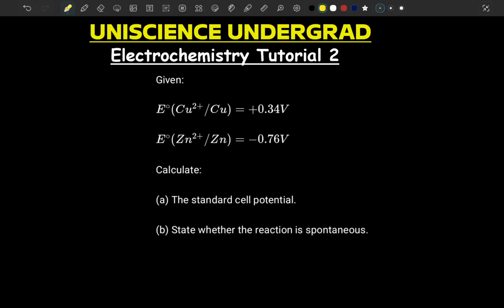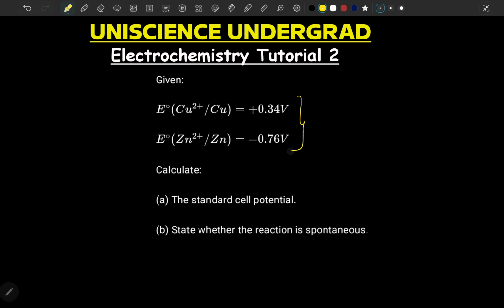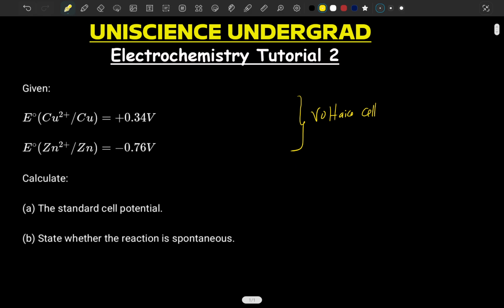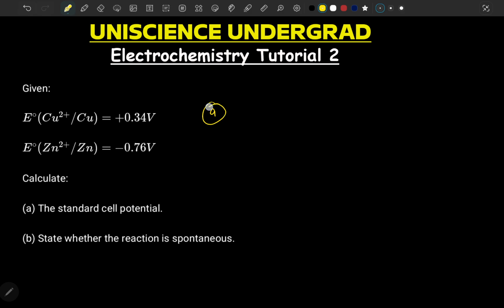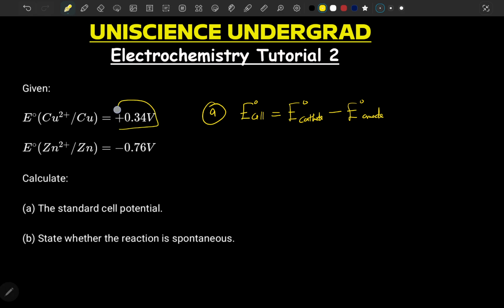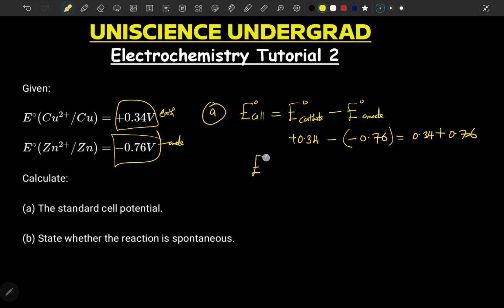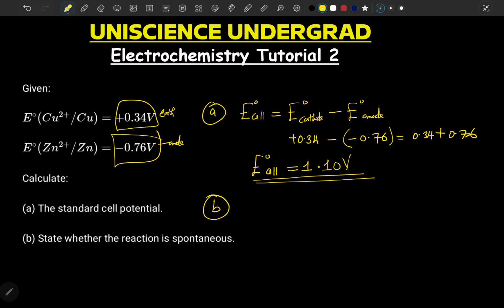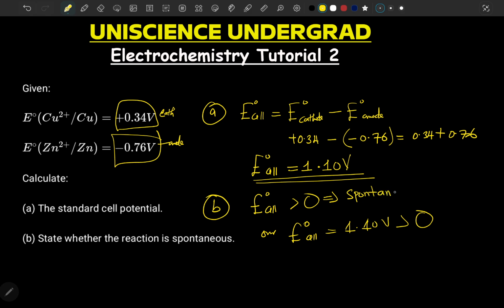Electrochemistry Tutorial Question 2 || Introductory Chemistry